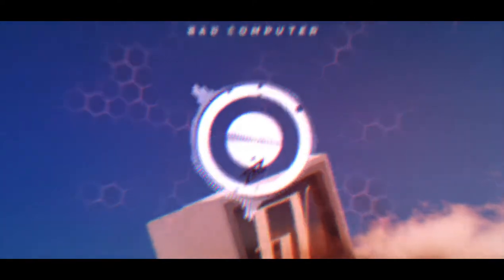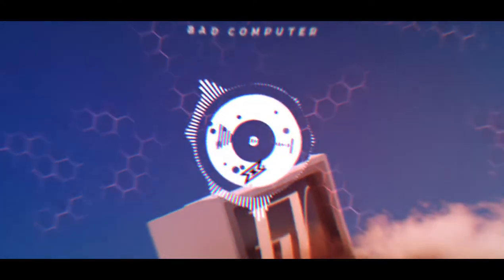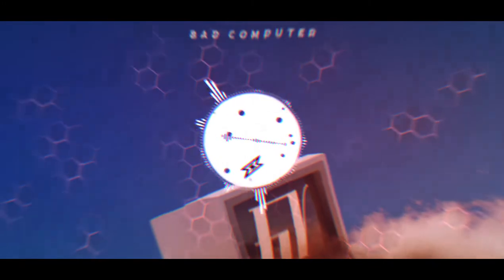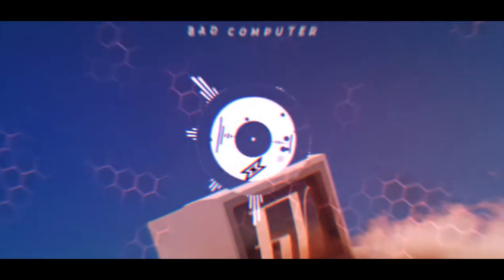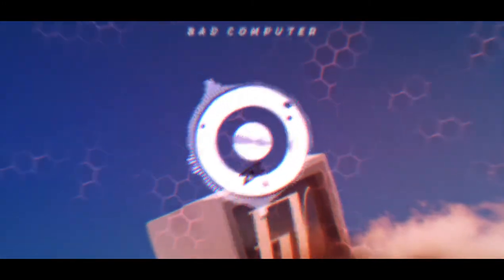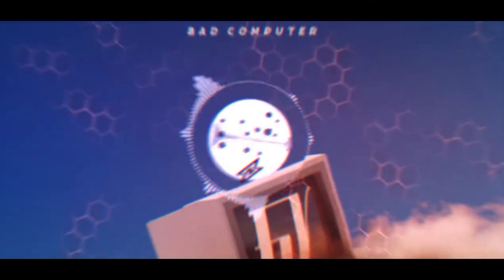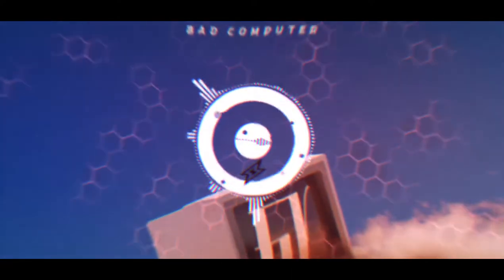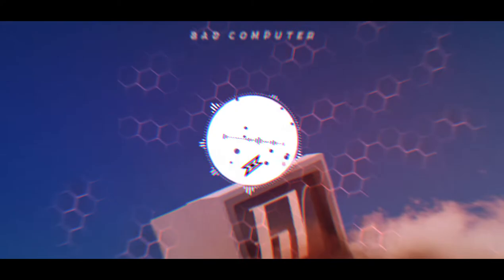Bad Computer - Fly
Genre: Electro Pop
2022: Bad Computer & Monstercat